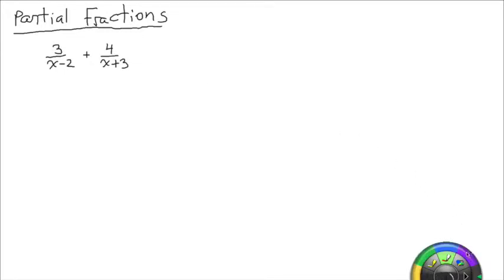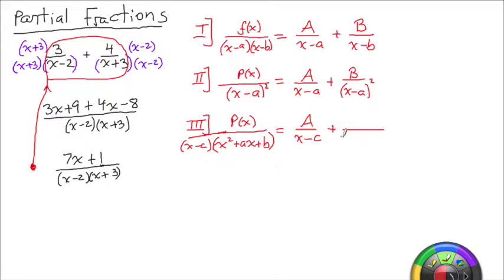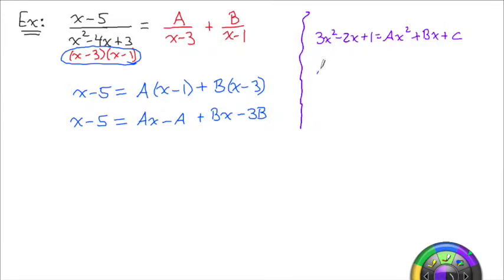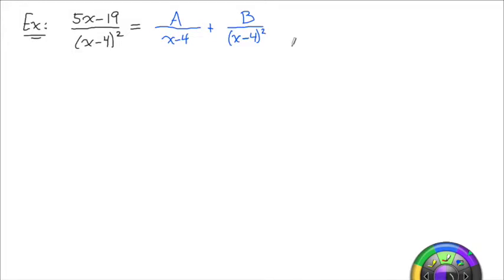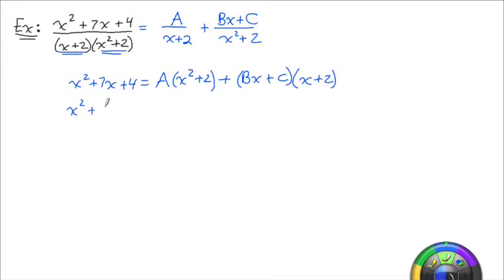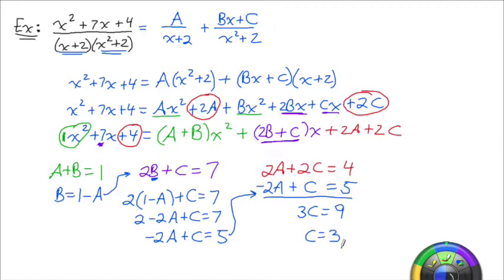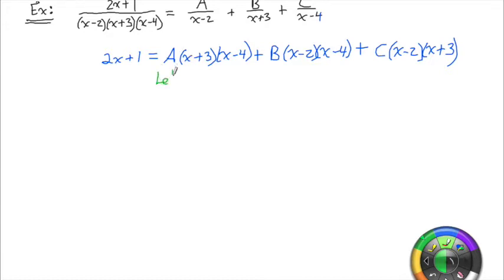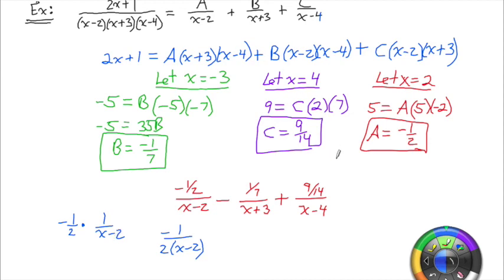10-6 Partial Fractions